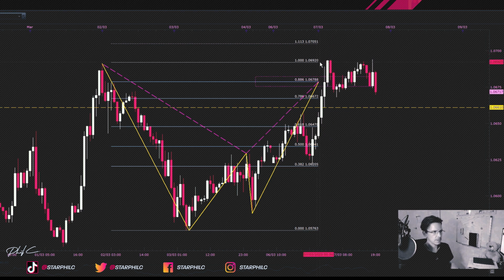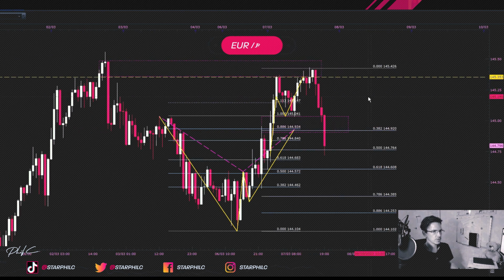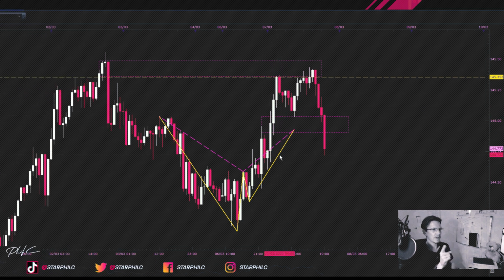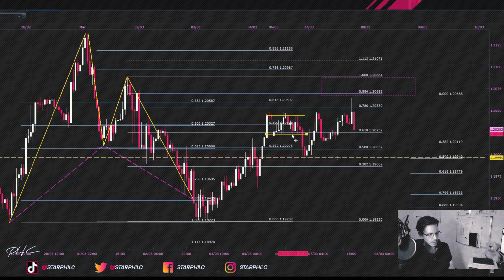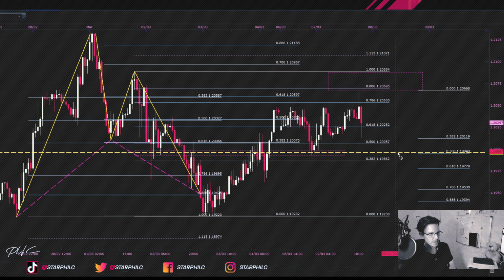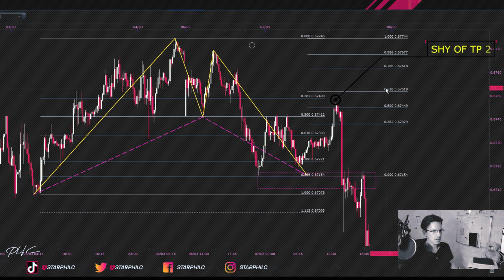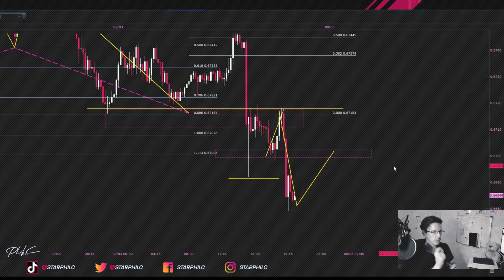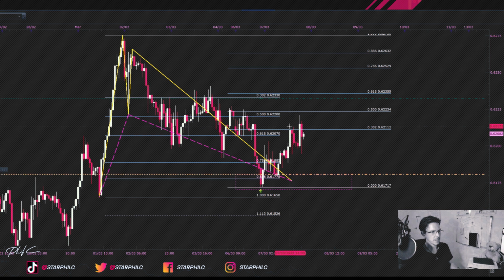Reserve Bank of Australia Got Me (Fundamentals)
11:45 For the RBA announcement that got me. In today's video, I hit on some very important principles when it comes to trading your plan.